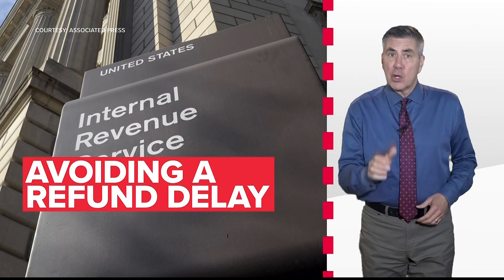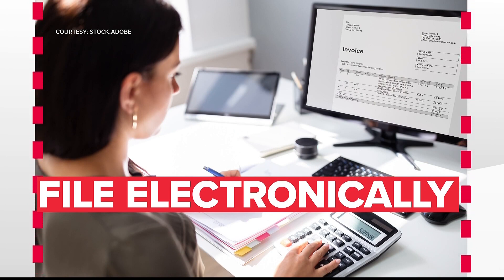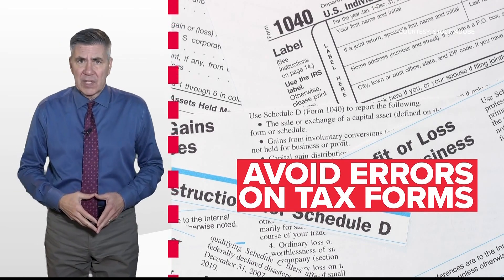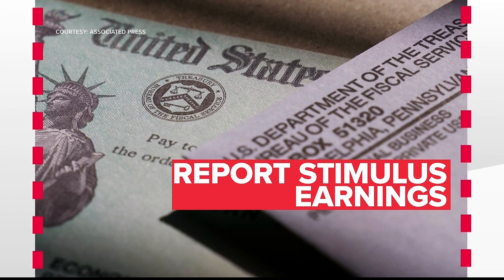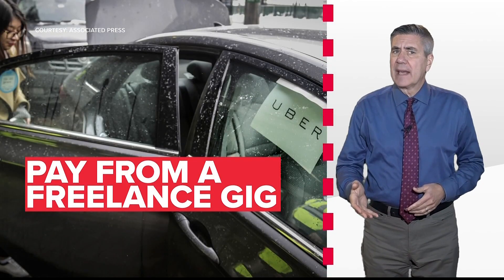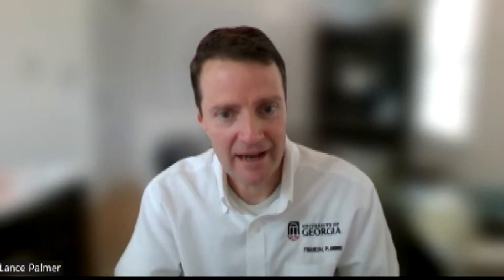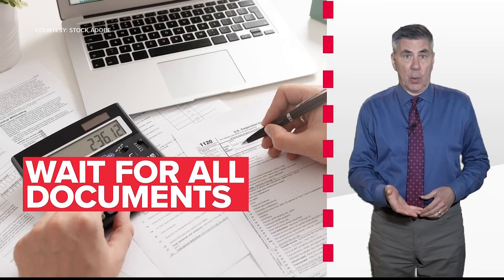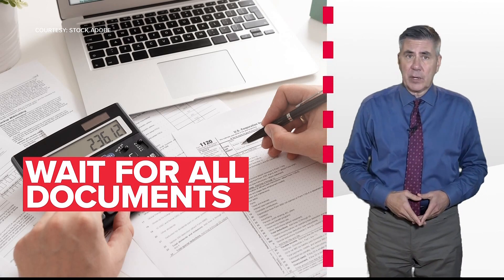How to avoid delays in receiving your tax refund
The IRS enters 2022 with a backlog of returns from 2021.